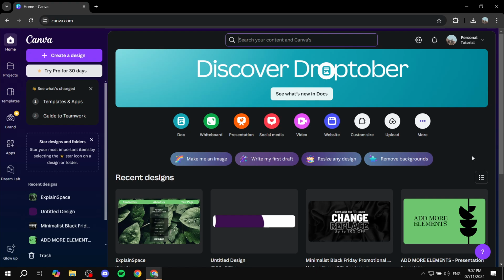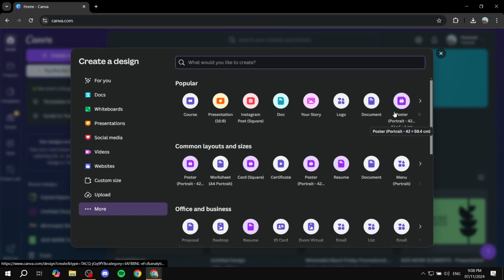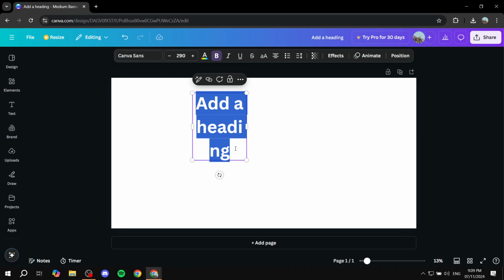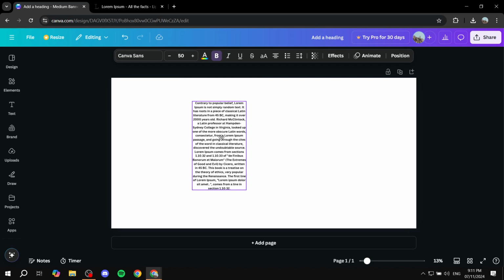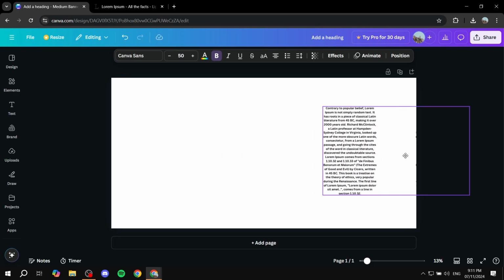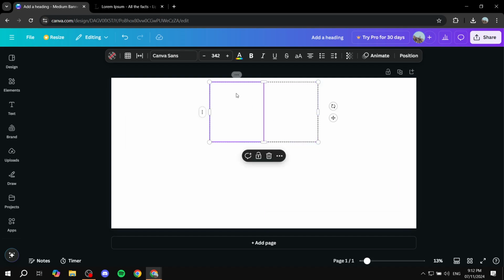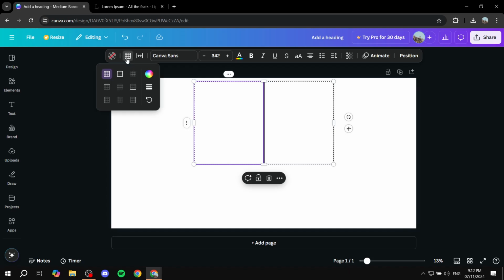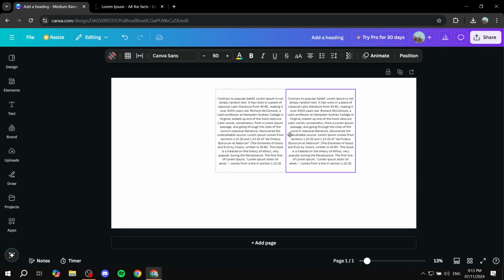How To Split Text Into Two Columns in Canva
If you are looking for a video about How To Split Text Into Two Columns in Canva, here it is!